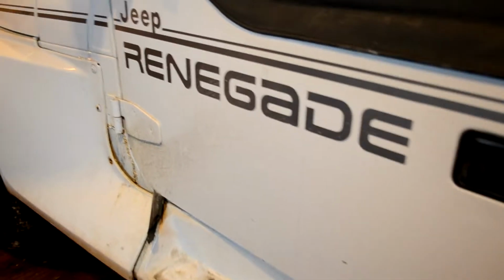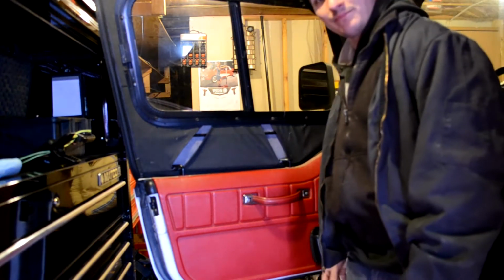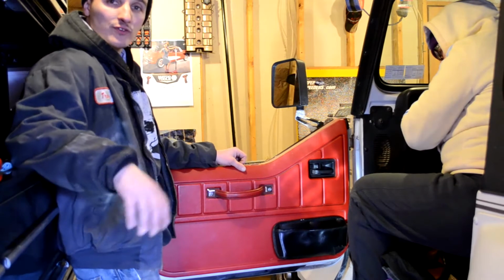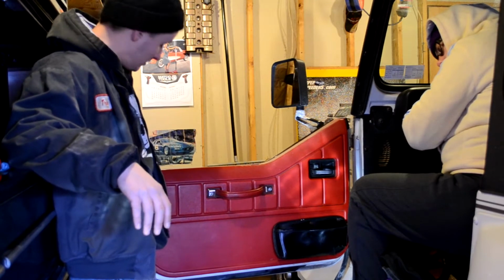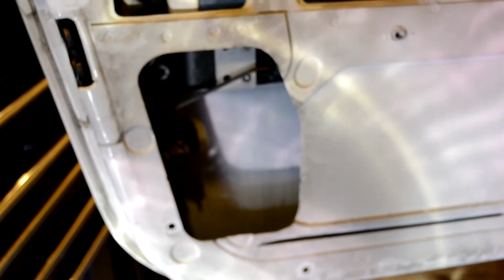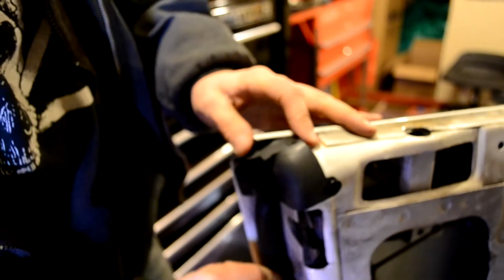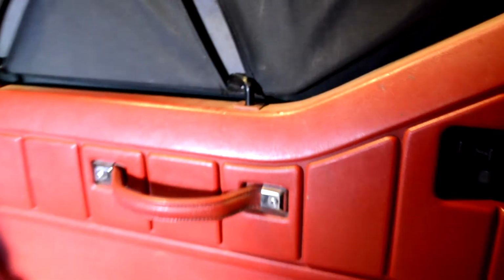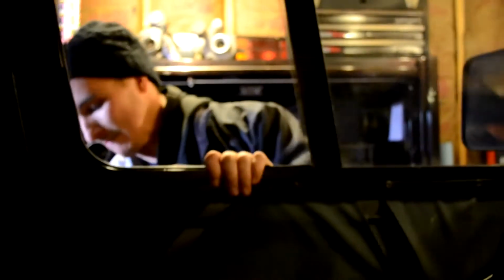Rusty Renegade: Ep 04- Door Seal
Something that should have been so simple gave us such a hard time. Installing this new door seal proved a real pain after the door wouldn't close!